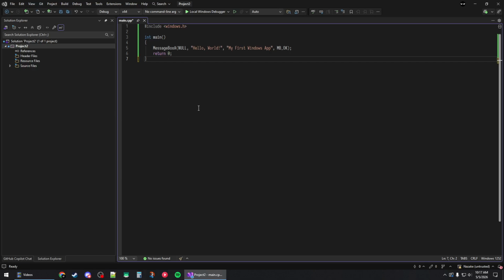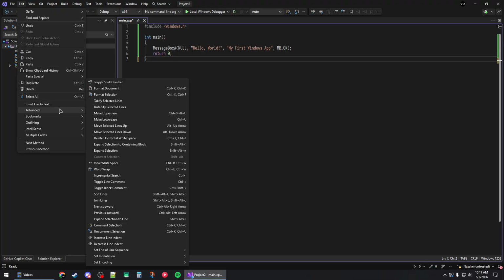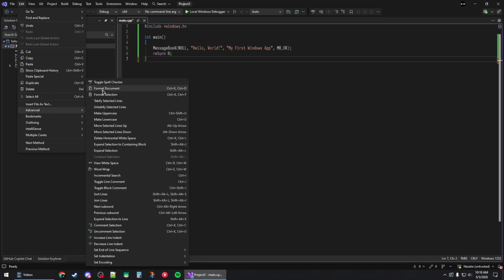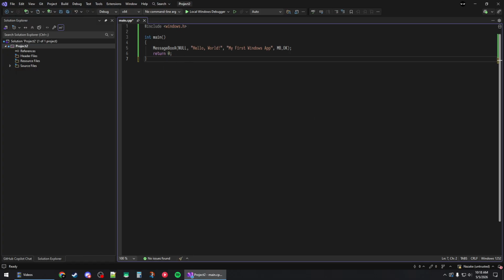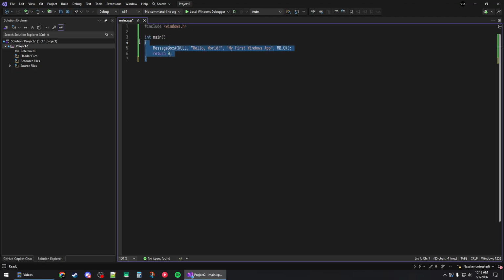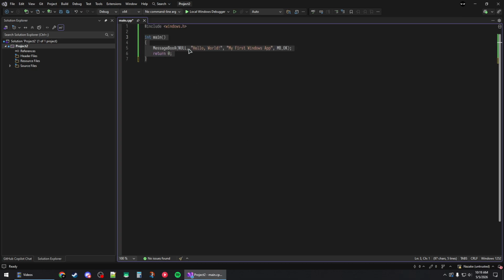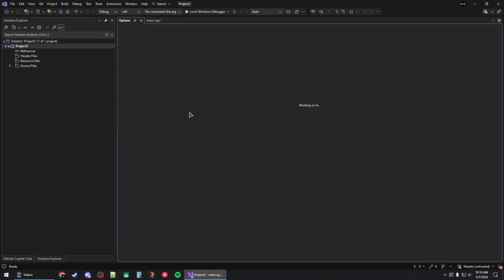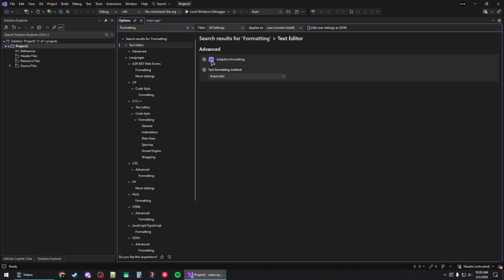How To Format Code In Visual Studio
Learn to automatically format code in Visual Studio using built-in shortcuts and settings for cleaner scripts.